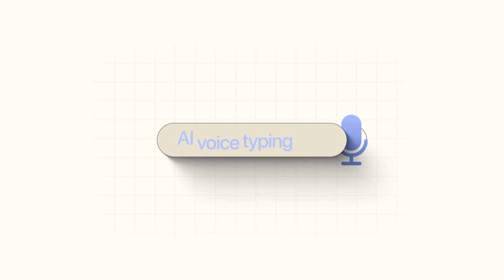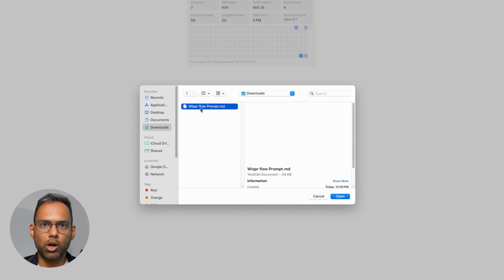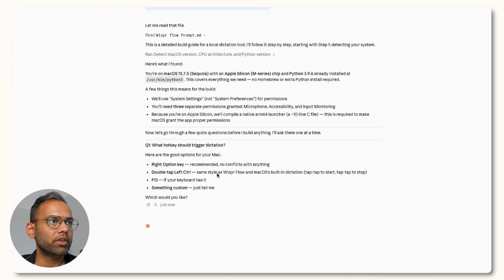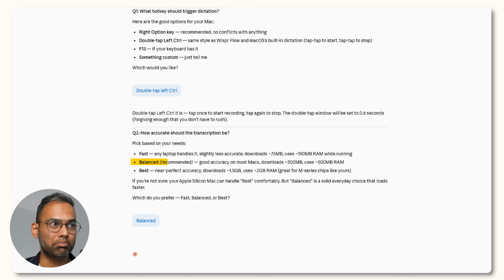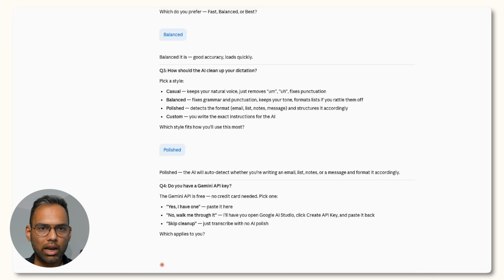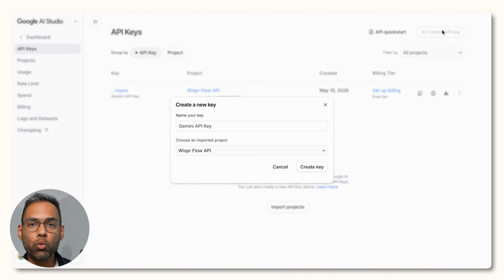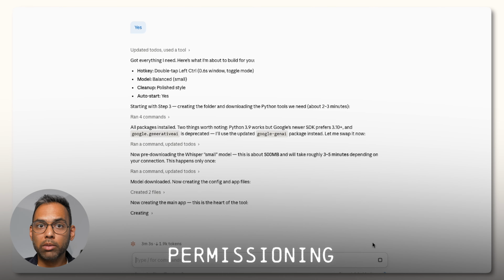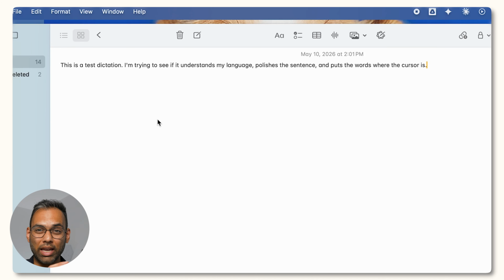Build Your Own Wispr Flow (For Free) in 10 Minutes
If you want to build your own AI voice typing app like Wispr Flow without coding, you need to watch this first.

✨ Learn how to create an AI-powered dictation app using Claude Code, Gemini API, and a ready-to-use prompt file. You’ll be able to speak, transcribe, clean up filler words, polish your sentences, and paste the final text anywhere you want.

In this video, we’ll cover:
• How to build your own Wispr Flow-style voice typing app
• How to use Claude Code without writing code manually
• How to select transcription accuracy and cleanup style
• How to connect Claude with Gemini using an API key

Timestamps:
00:00 - Intro
00:52 - What Wispr Flow does
01:09 - Why build your own voice typing app
01:38 - Setting it up inside Claude Code
04:29 - How Claude and Gemini work together
06:38 - Claude builds the app
07:53 - Testing the voice typing app
08:33 - Final thoughts